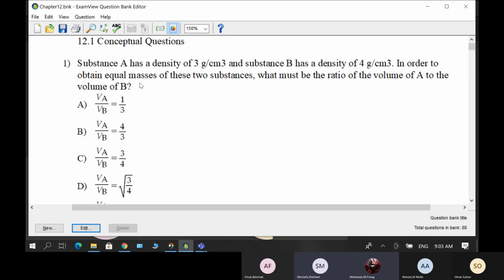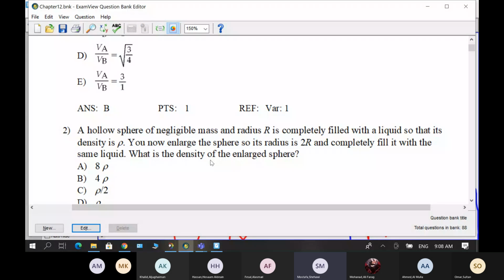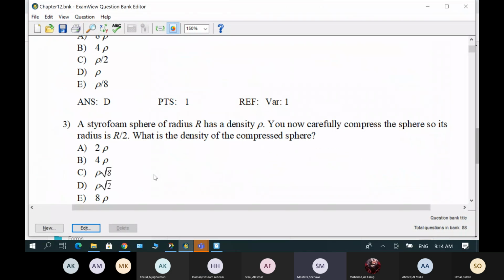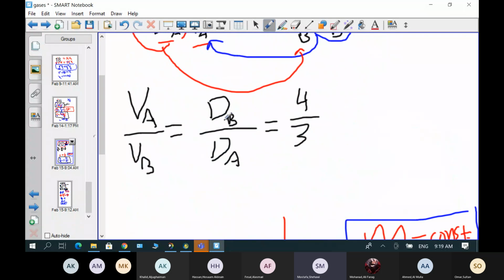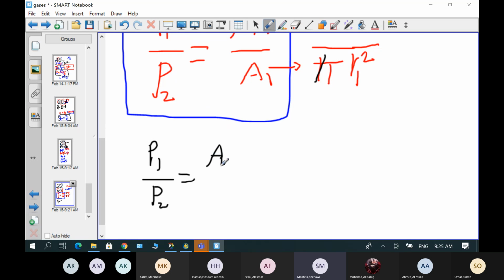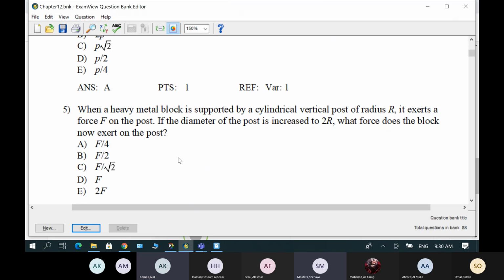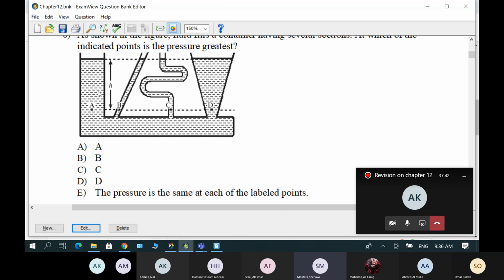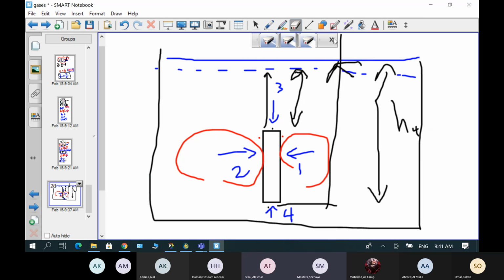Revision on chapter 12 20210215 060243 Meeting Recording